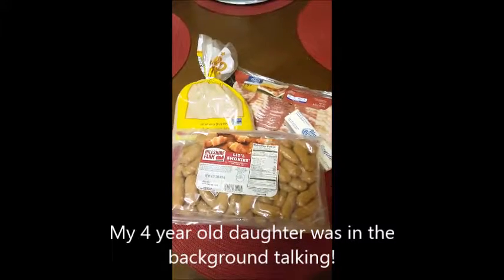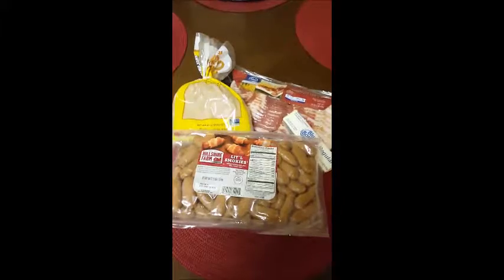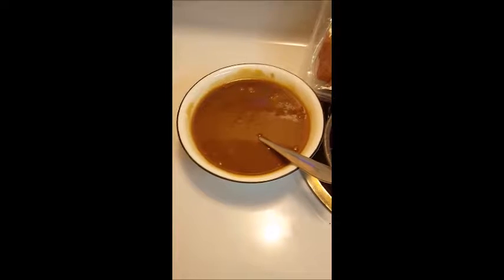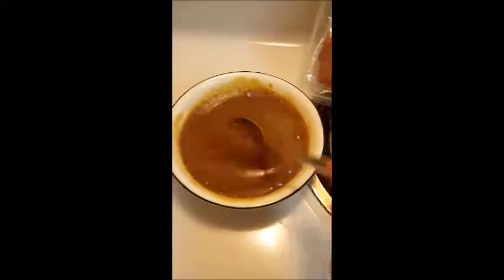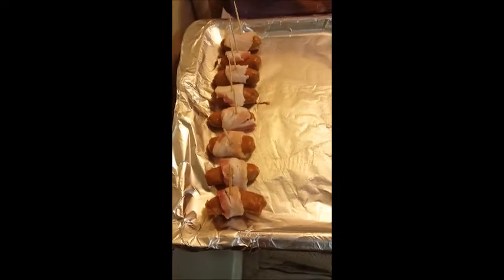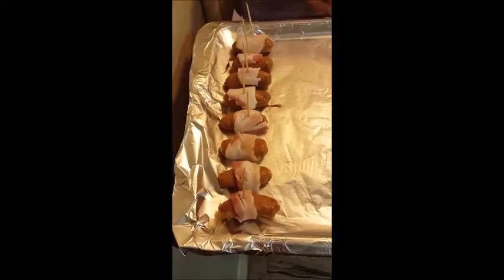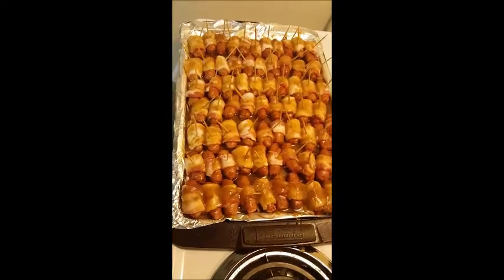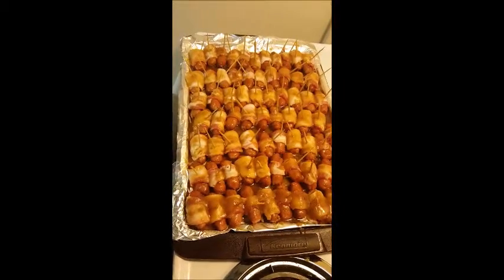New Years Eve Appetizer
Wrapped Smokies With Brown Sugar and Butter

Ingredients: 1 pound bacon, 1 pound Lil Smokies
                       1 stick butter,  2  cups brown sugar
Mix melted butter and brown sugar together, then pour onto the smokies and bacon.
Bake them for about 15-20 minutes.
Take out of oven...let them cool and ENJOY!